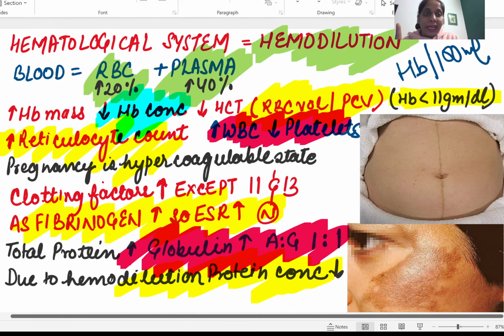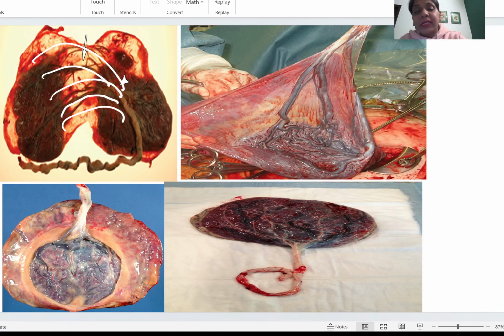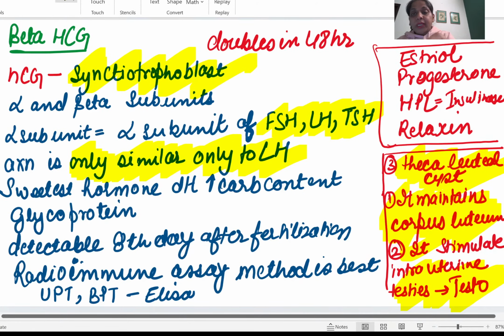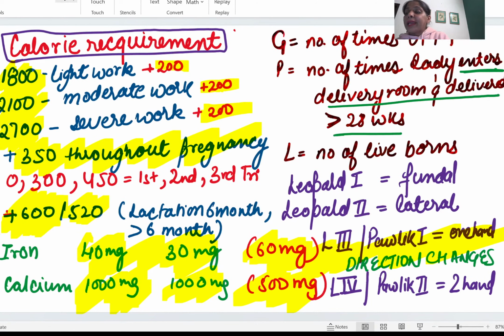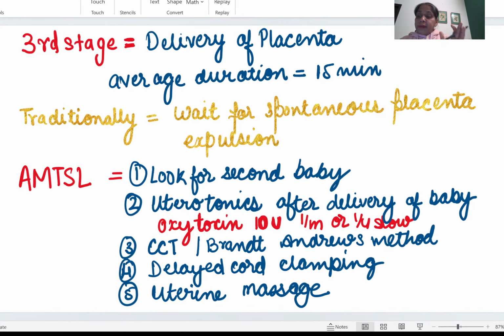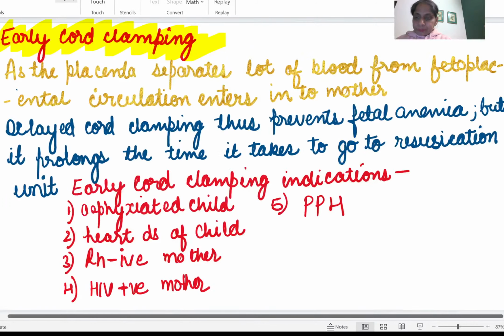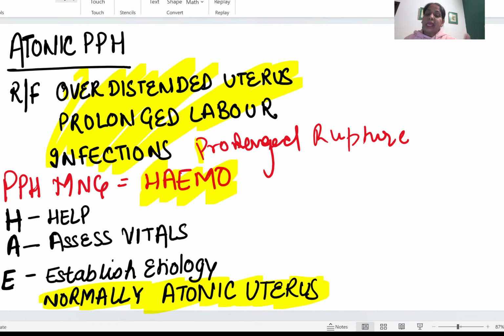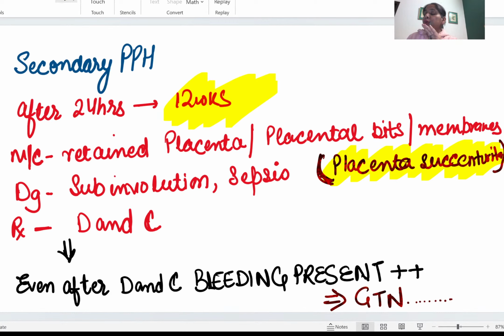basic obstetrics + 3rd stage ,puerperium normal and abnormal